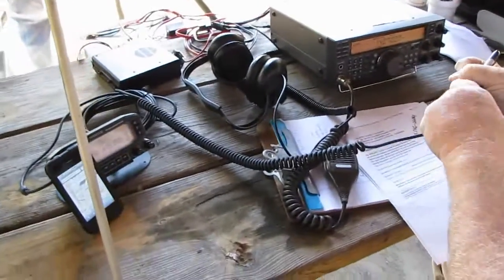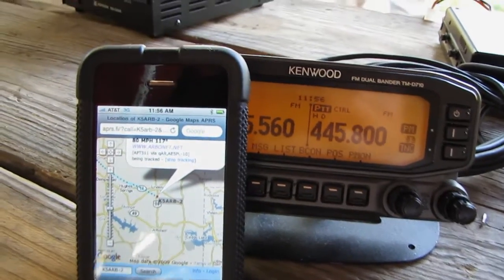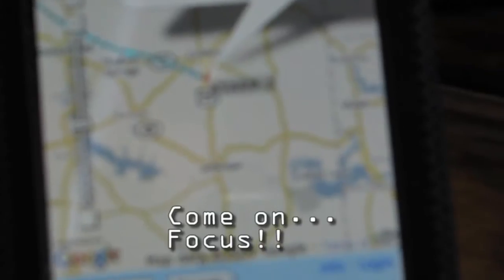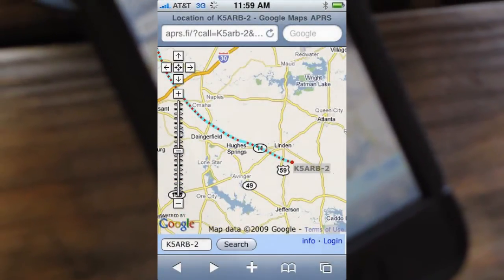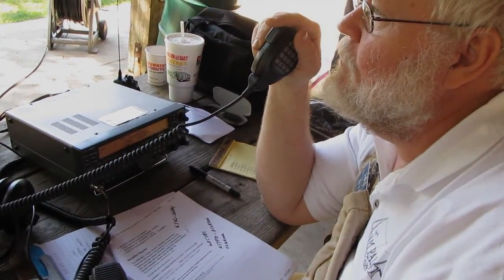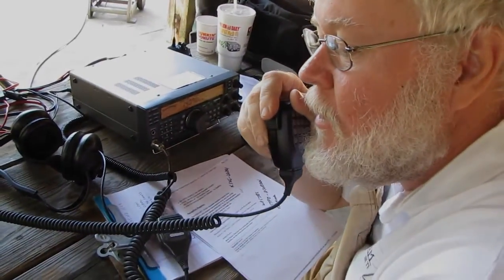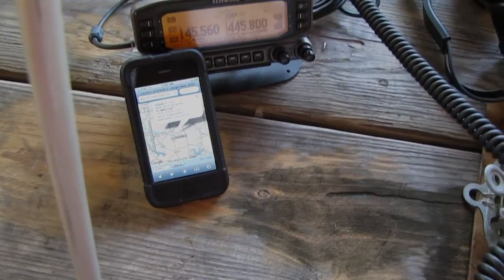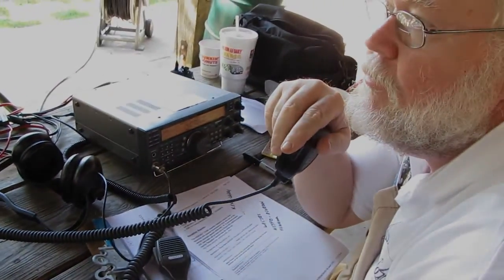Ham Radio in the Park - Mesquite, TX. 10/17/09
WY5V makes a contact using a repeater on board an amateur radio balloon that was launched in Clarksville, TX. by the ARBONET organization. The balloon's APRS beacon was indicating it's position to be somewhere over Linden, TX. at an unknown altitude. The other station (K5XG) was located in Lucas, TX. for more information on the balloon and it's launch. for more details on the Ham Association of Mesquite. This video was taken during HRITP (Ham Radio in the Park) - a monthly gathering of ham radio enthusiasts at one of the local parks in Mesquite, TX.